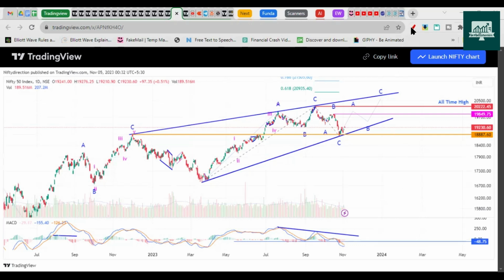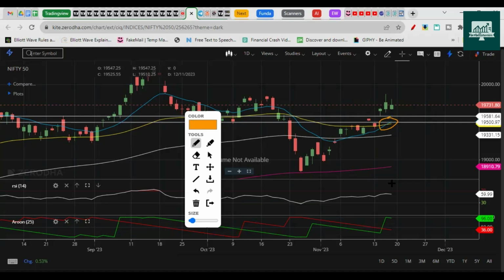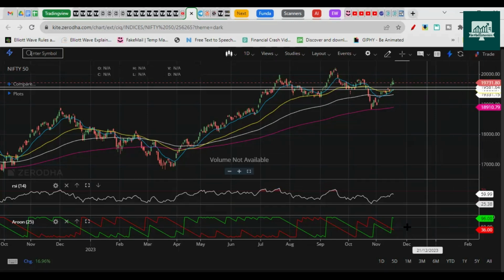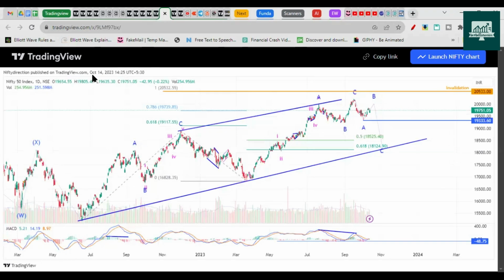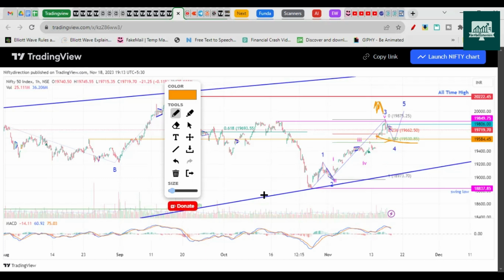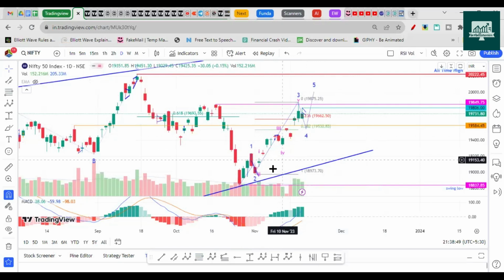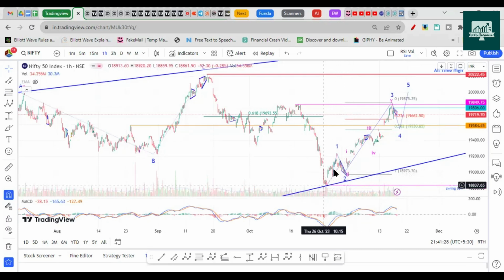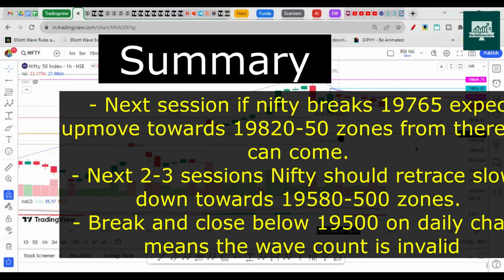Nifty 50 Weekly Outlook 🚨 Elliott Wave & Technical Analysis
Where is Nifty 50 headed next week? 🔥

In this video, I present a detailed **Nifty 50 Technical Analysis**
using Elliott Wave Theory and key technical indicators to forecast
market direction for the week of 21st–24th Nov 2023.

Elliott Wave Theory helps decode market psychology and price structure,
allowing traders to anticipate turning points, trend continuation,
and possible reversals with clarity.

In this video, you will learn:
✔️ Current Nifty 50 market structure
✔️ Indicator-based technical analysis
✔️ Updated Elliott Wave counts
✔️ Directional bias for the coming week

⏱️ TIMESTAMPS:
00:00 Introduction
01:21 Indicators Based Analysis
05:42 Elliott Wave Analysis
16:30 Summary

This analysis is useful for:
✔️ Swing Traders
✔️ Positional Traders
✔️ Elliott Wave Traders
✔️ Long-term Investors

understand structure, control emotions, and trade with discipline.